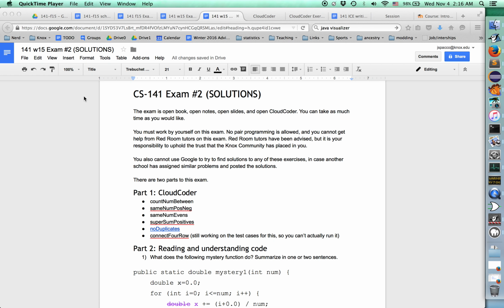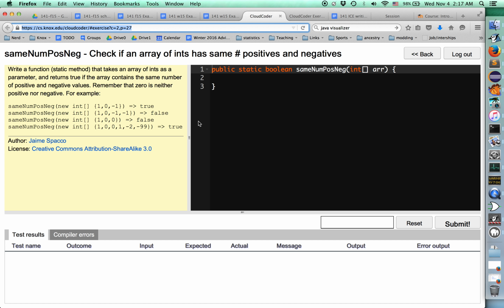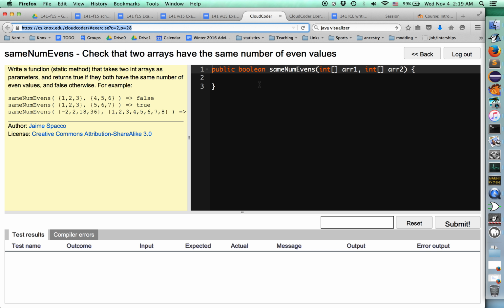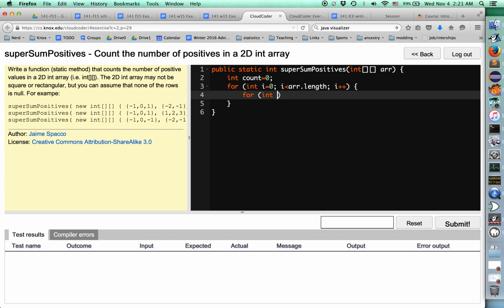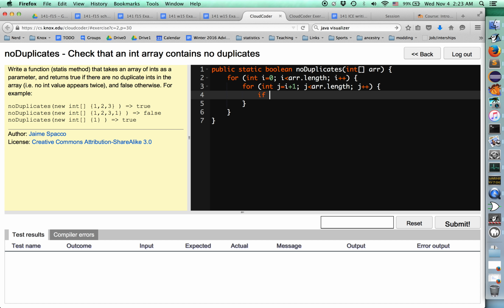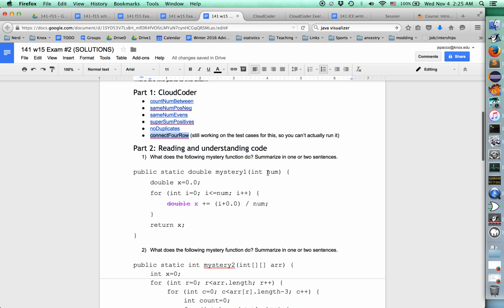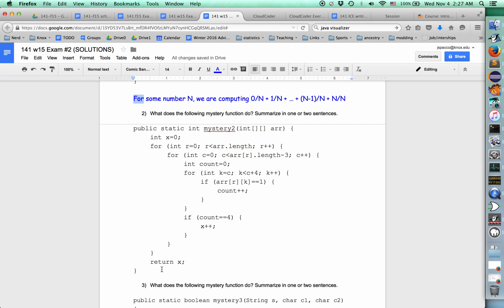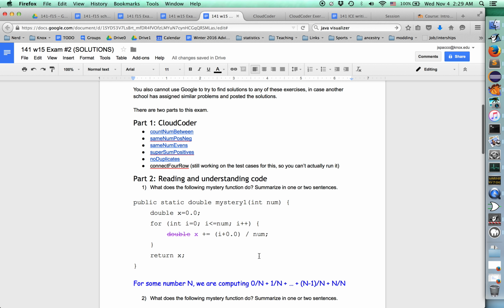cs141 winter 2015 exam #2 solutions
"Worked Example" solutions to the Winter 2015 CS-141 exam.